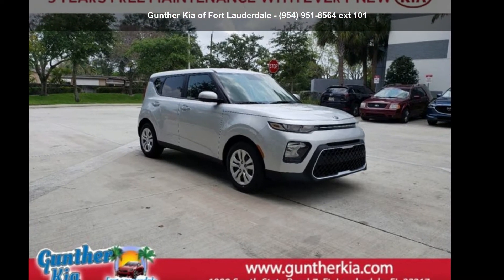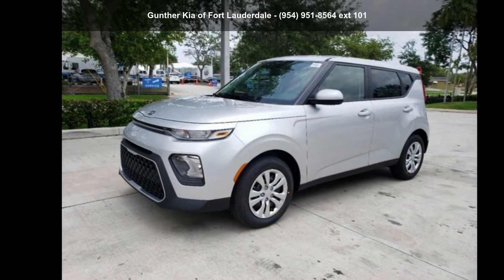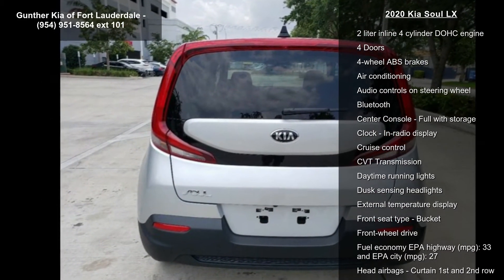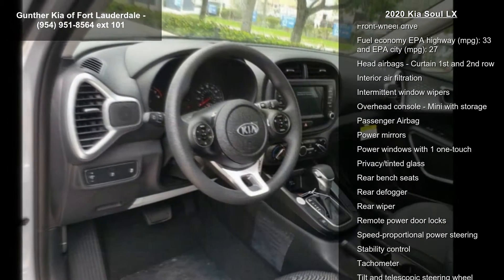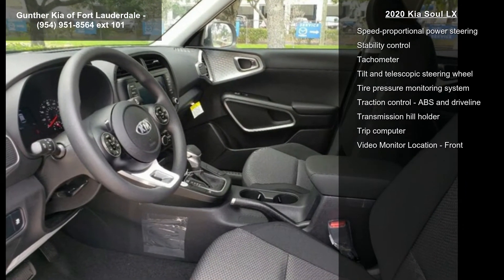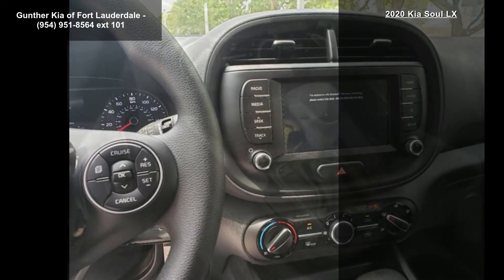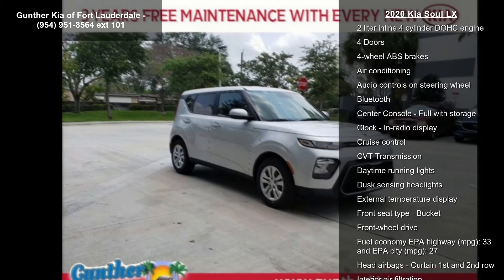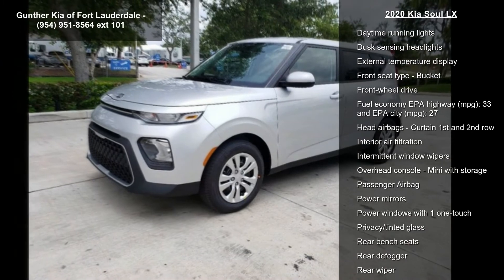2020 Kia Soul LX